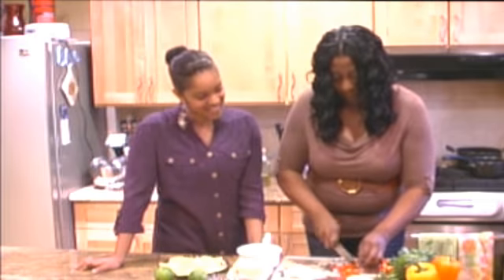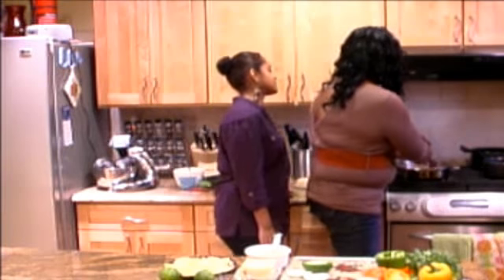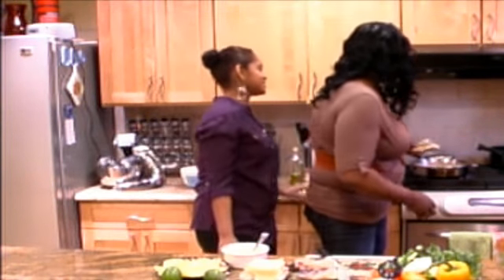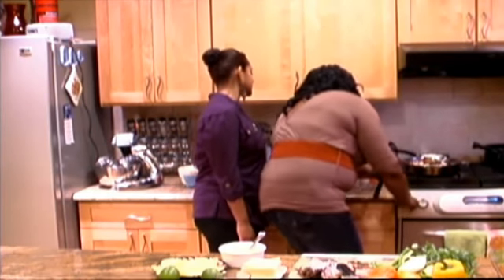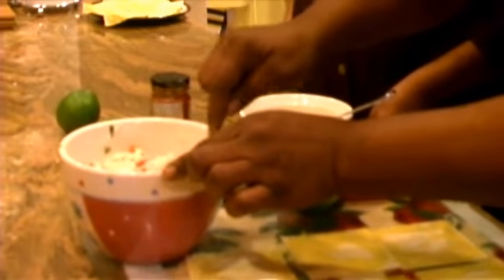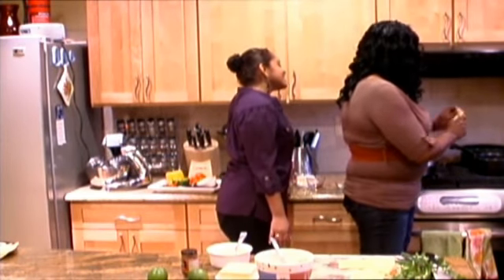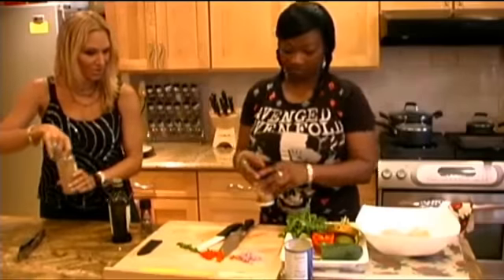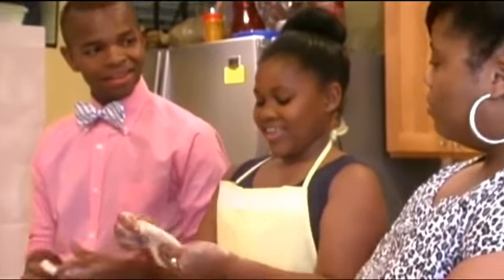Neighborhood Chefs S1 S18c - Lobster & crabmeat ravioli in red curry sauce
Yolanda Parker